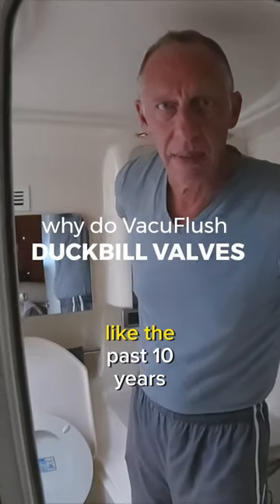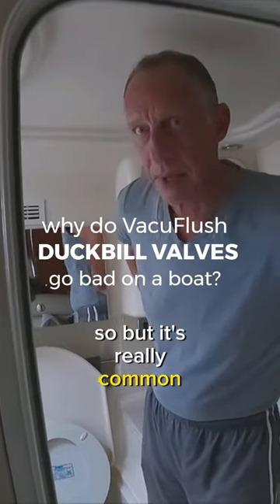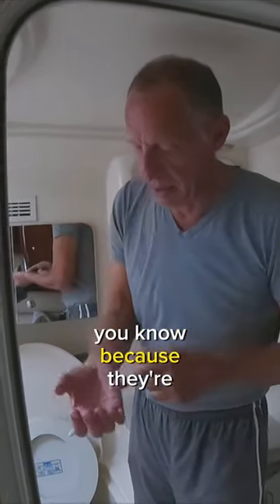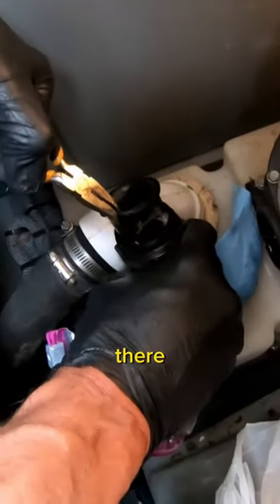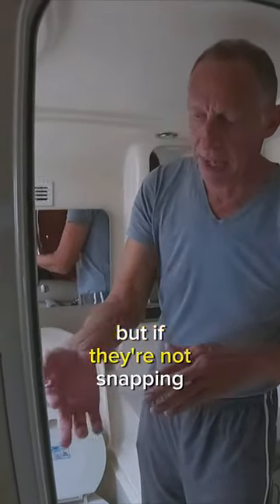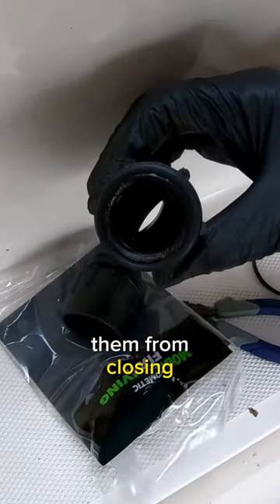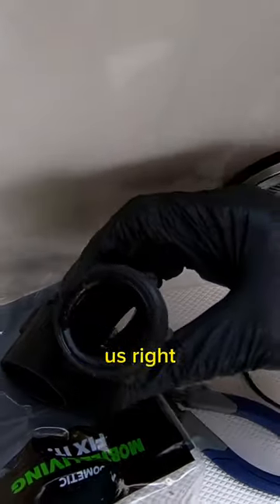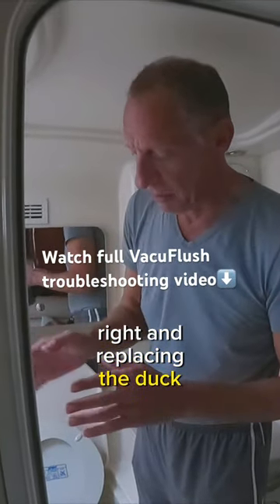Boat Toilet problems - bad duckbill valves? 😩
Clip from our full VacuFlush troubleshooting video where we review what might be wrong with your boat's head system. A bad duckbill valve is one of the most common problems you may be having with your boat's Vacuflush toilet not holding pressure and having the pump run constantly.